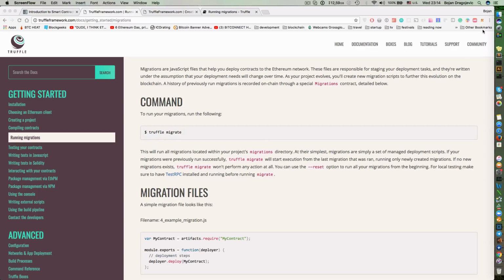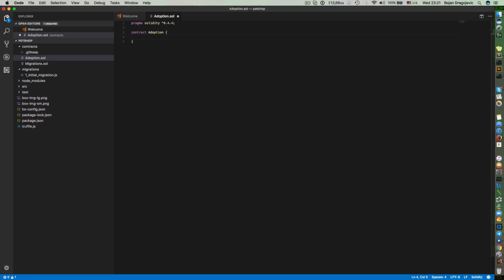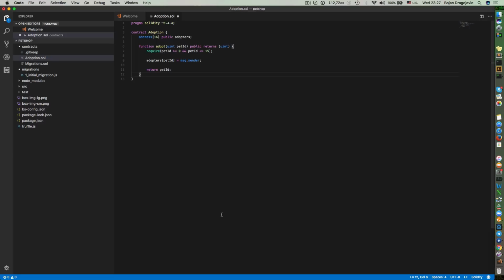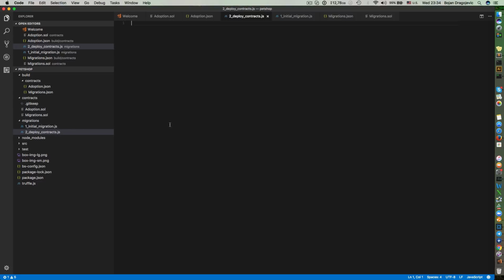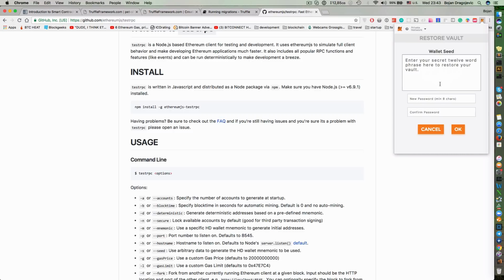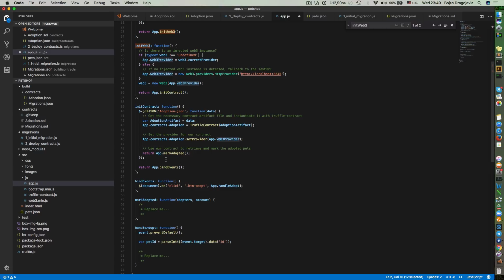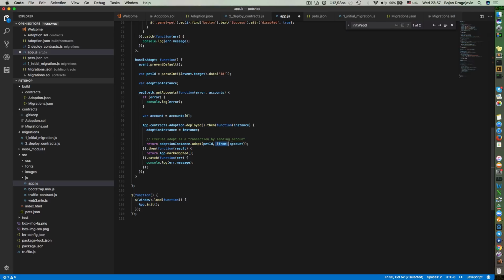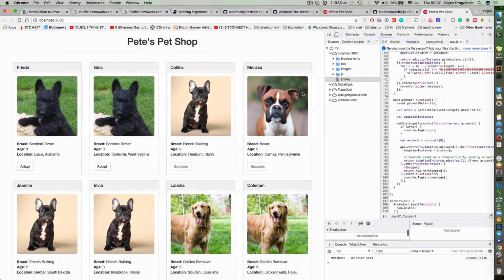Tutorial dapp with Solidity, Truffle, Web3 and Javascript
In this video, I tried to explain how to make simple dapp, app based on blockchain and Ethereum platform.

App is consistent from Backend part smart contract written in Solidity using framework Truffle. Solidity is Ethereum language for writing smart contracts and Truffle is the most popular development framework for Ethereum with a mission to make your life a whole lot easier.

During development we use testrpc. Testrpc is a Node.js based Ethereum client for testing and development. It uses ethereumjs to simulate full client behavior and make developing Ethereum applications much faster. It also includes all popular RPC functions and features (like events) and can be run deterministically to make development a breeze. In these way, we work on the local test network, not on the real network where we would spend real Gas.

We use web3 to make your app work on Ethereum. Web3 object provided by the web3.js library. Under the hood, it communicates to a local node through RPC calls. web3.js works with any Ethereum node, which exposes an RPC layer. In frontend we connect with web3 we interact with backend blockchain and performing certain transactions. Then in standard way, we represent it in frontend with JS.

For serving app we use Lite-Server Lightweight development only node server that serves a web app, opens it in the browser, refreshes when html or javascript change, injects CSS changes using sockets, and has a fallback page when a route is not found.

BTC: 12mqJi98dbS6xov4RrcYk2xhLnmZAyksYt
ETH: 0x1cDB80B7a34F9fAC75AEC6ea4B68c985cBEA3c14
BCC: 8Fk2gHog9YMFUZUJcrGxFU2TtMPmwBtyW5

Write what you would like to see next, which blockchain development tutorial.